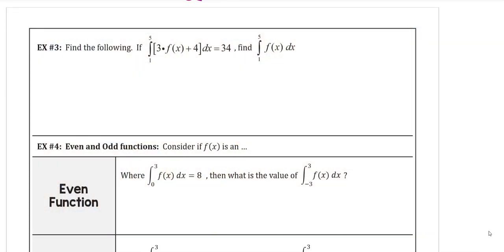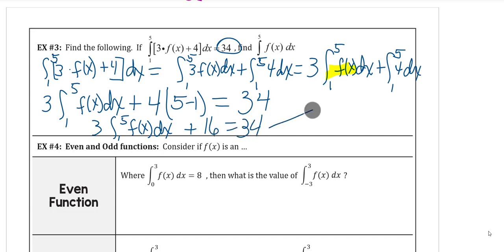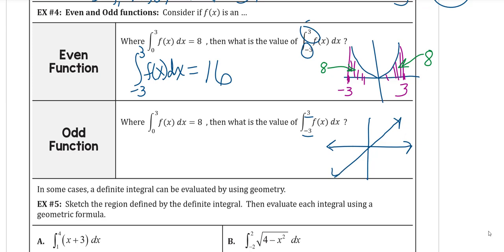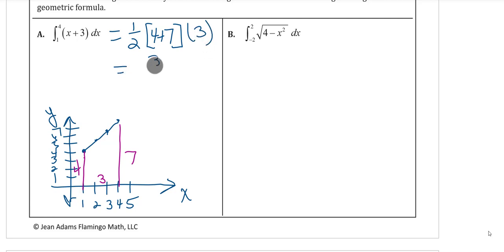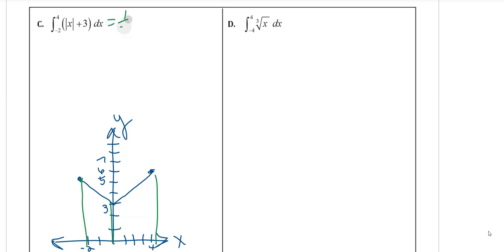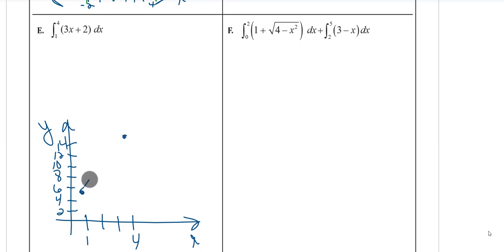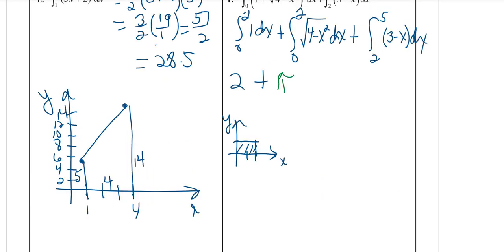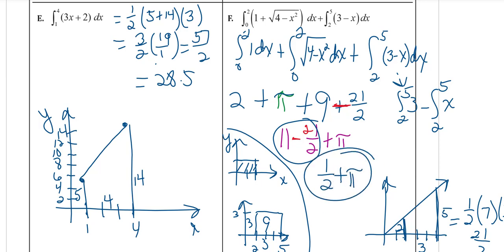Lesson 6.4 part 2